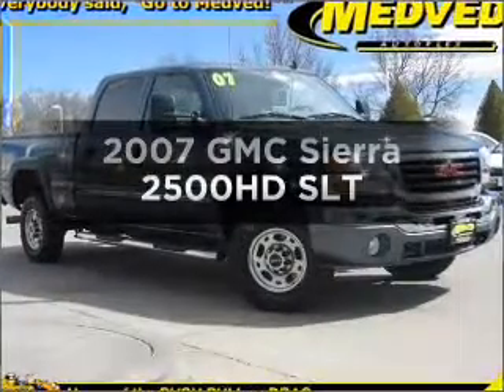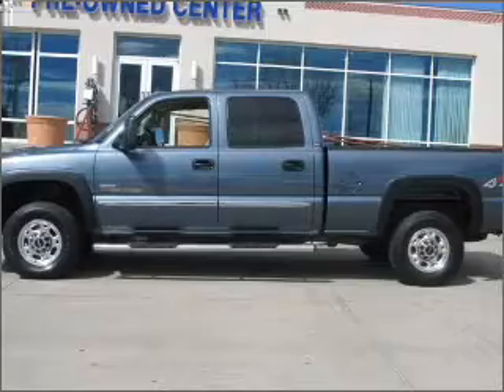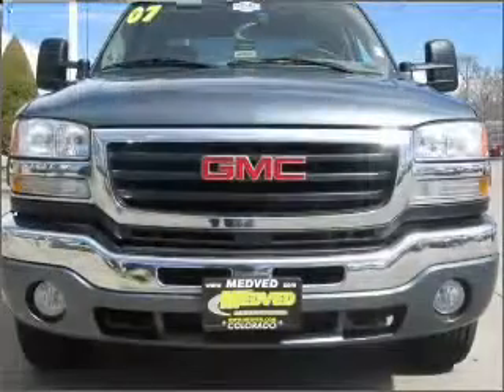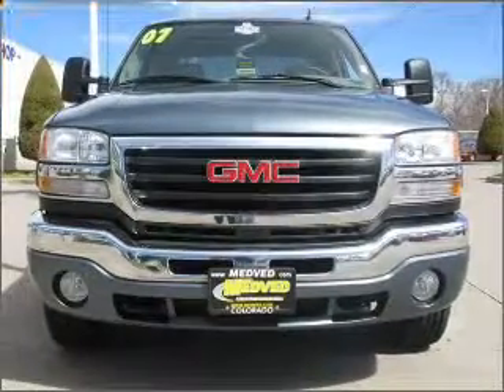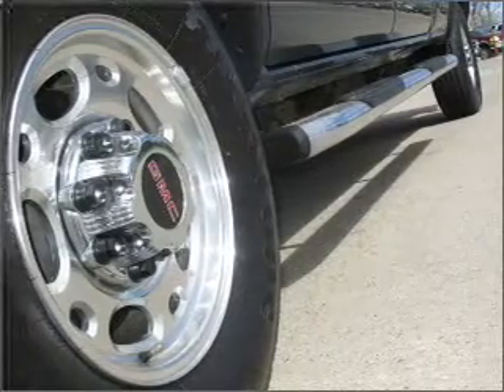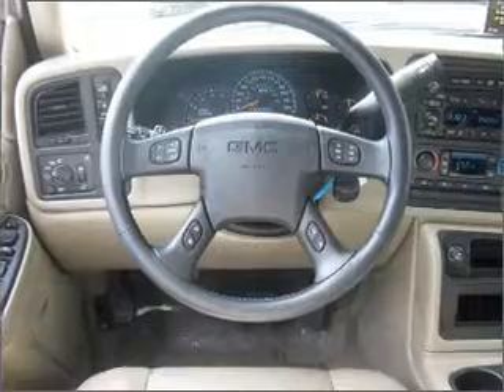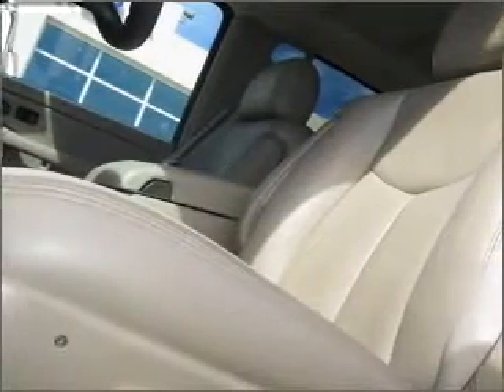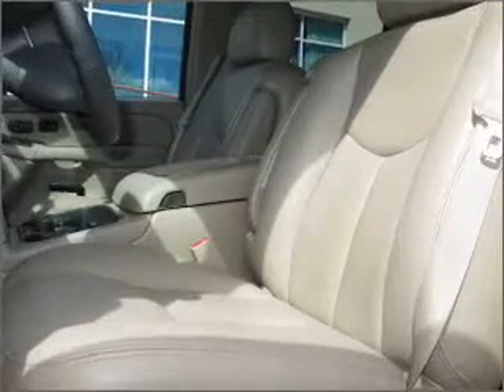2007 GMC Sierra 2500HD - Wheat Ridge CO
Year: 2007
Make: GMC
Model: Sierra 2500HD
Trim: SLT
Engine: 6.6 liter 8 cylinder 32 valve
Transmission: Automatic
Color: Stealth Gray Metallic
Mileage: 43746
Address:
11001 West I-70 Frontage Rd North